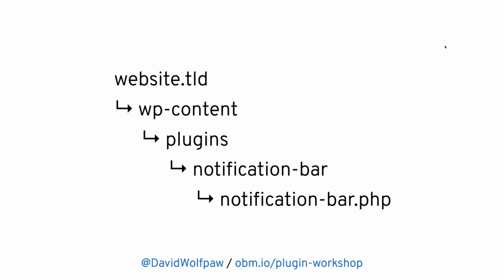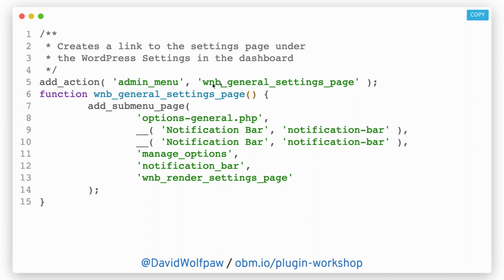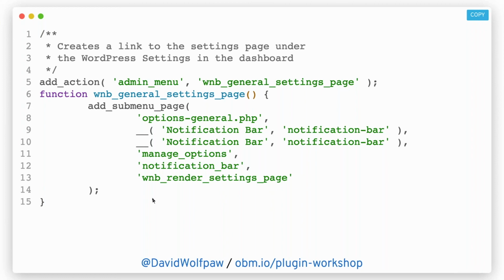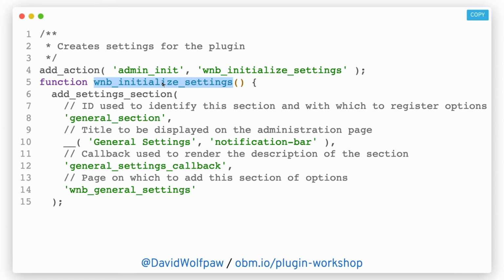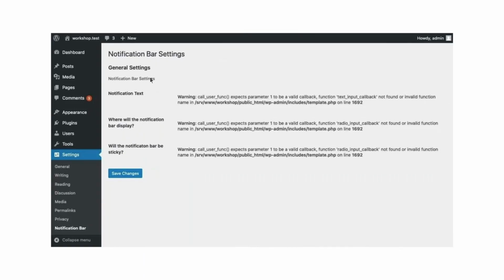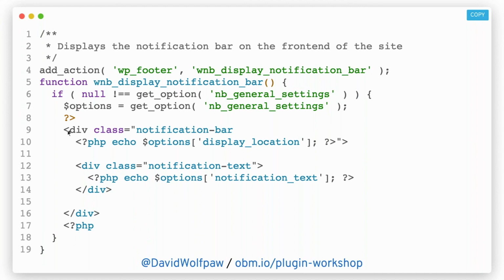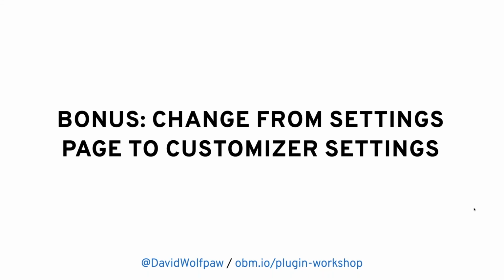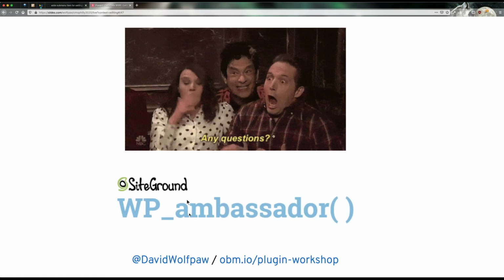Let's Build Our First WordPress Plugin!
Presented by David Wolfpaw

If you’ve ever wanted to build your own plugin for WordPress, this is the session for you. We’re going to start from scratch and work our way up.

First, we'll take a look at the basic requirements of a plugin. Next we'll take our example plugin idea and break it into the various components and steps that we'll need. We'll code up the plugin together and install it on our sites, debugging any problems that arise. Finally, we'll look at ways that we could further extend our plugin.

This tutorial assumes some HTML and CSS knowledge, but you don't already need to be familiar with writing PHP or JavaScript.

The steps that we'll work through include:
- Setting up a folder and PHP file for our plugin
- The plugin file header and what it does
- Creating a README file
- Adding a menu item and sub-menu item in the dashboard for our plugin settings
- Creating a plugin settings page, settings sections, and individual settings with the Settings API
- Using WordPress hooks to enqueue scripts and styles, and display output for the user
- Moving our plugin settings into the WordPress Customizer
- Preparing our plugin for translation and future updates